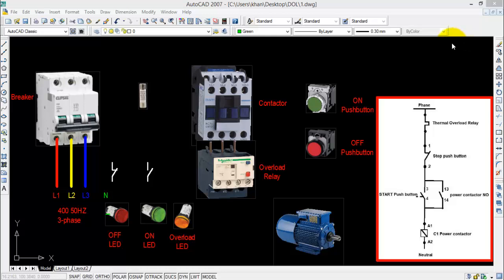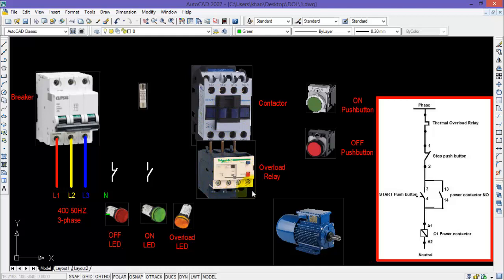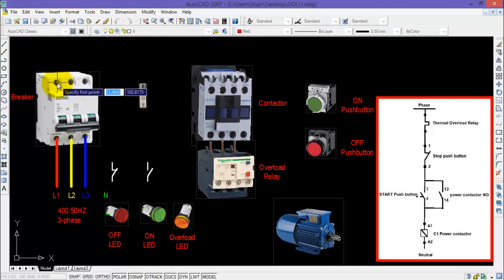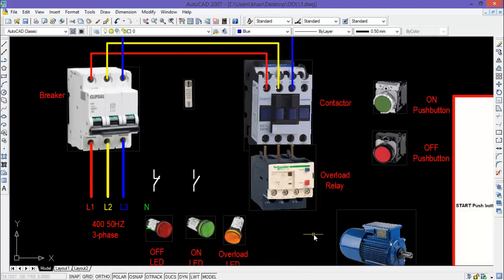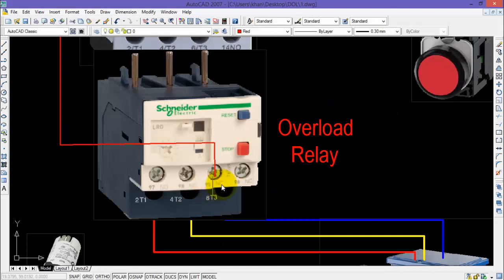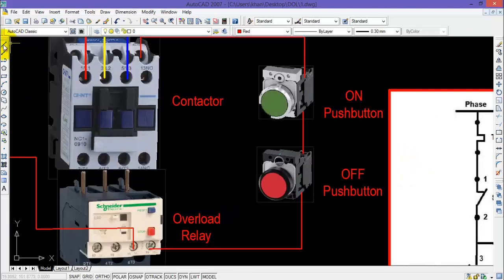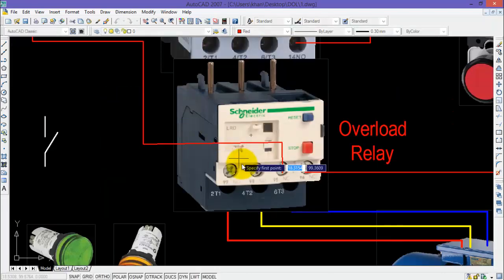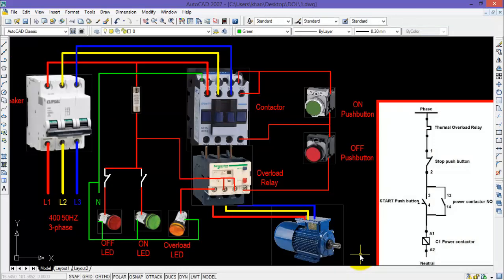Direct Online Starter Connection Diagram - Step by Step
Direct Online Starter Connection Diagram is made in AutoCad software by placing all components required in DOL starter and then wire up step by step. In this video you are going to cover  DOL Starter Wiring  , DOL Starter Control Wiring and DOL starter connection.
direct online starter wiring including power and control wiring is done using DOL components. The tutorial is very easy to understand